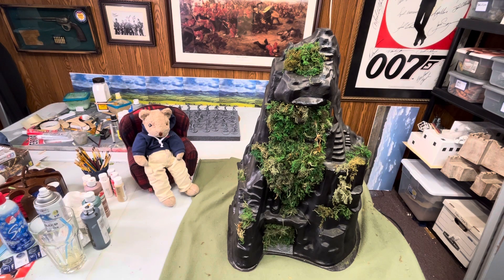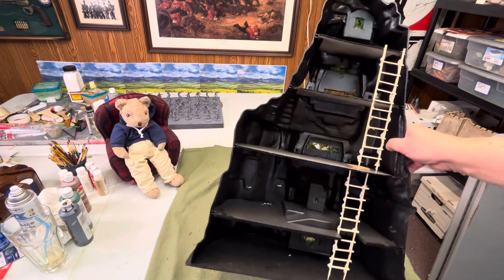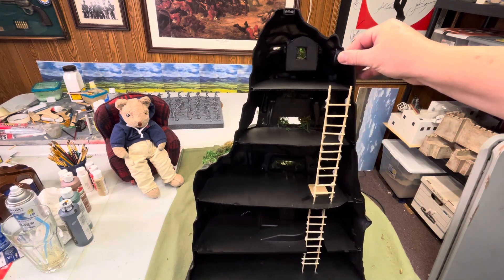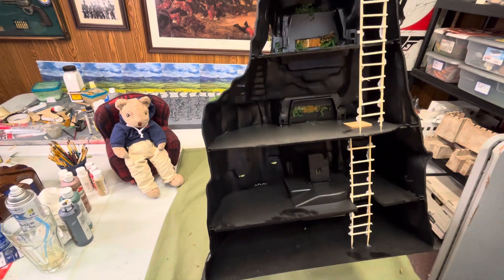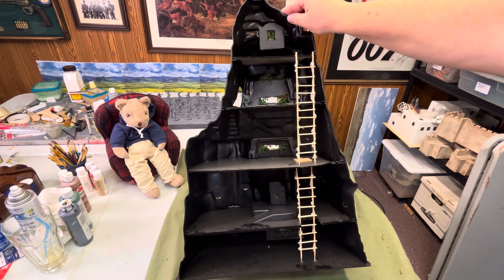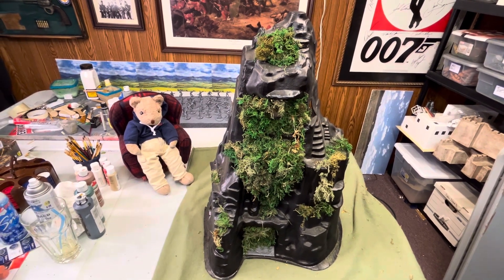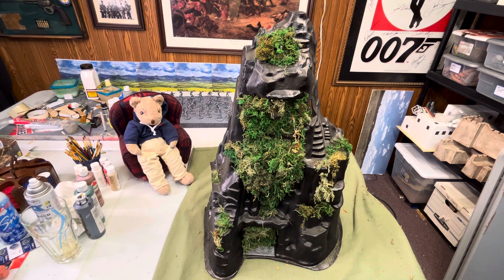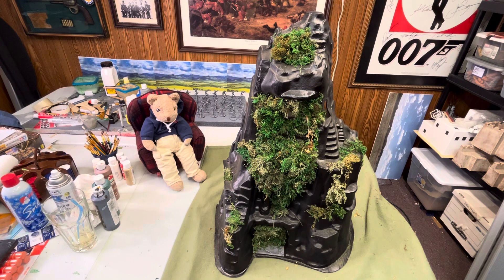Burma miniature war game update and what videos are coming up thru February